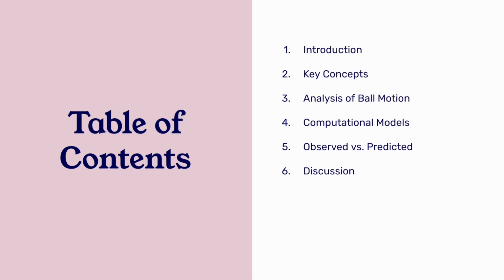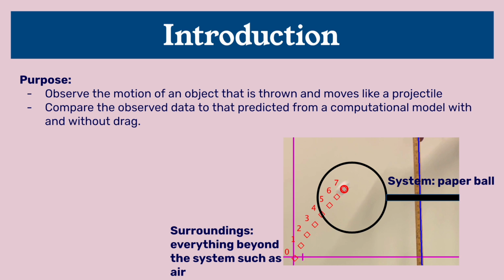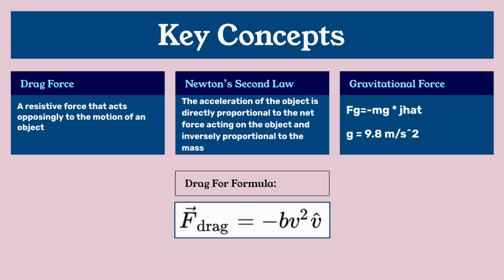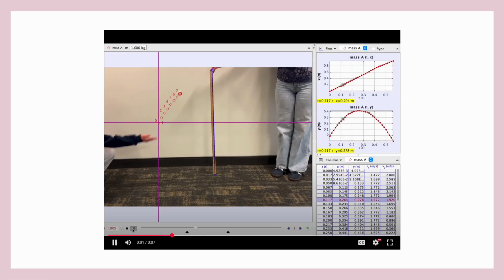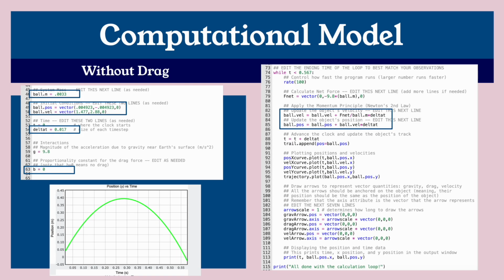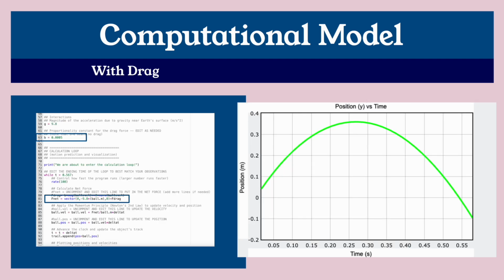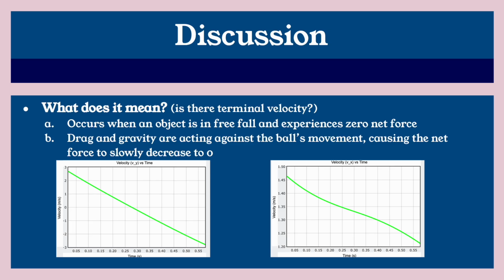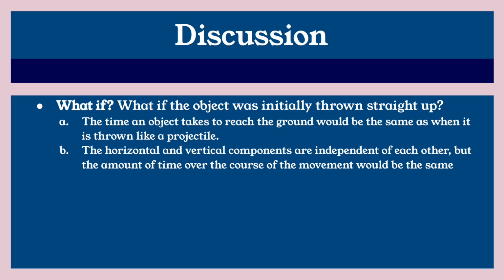Physics 2211 Lab 2: Motion of a Falling Object